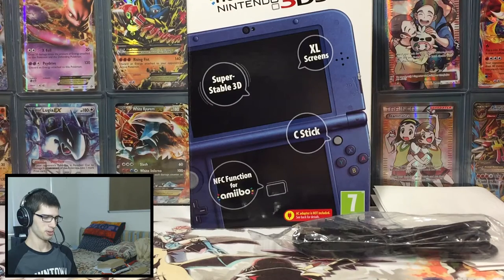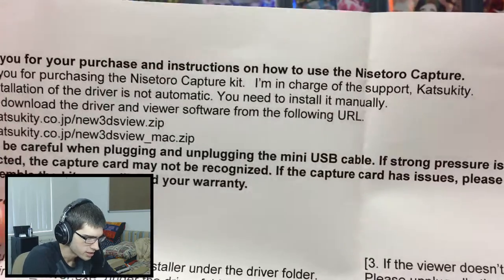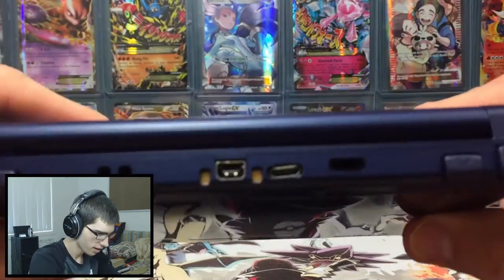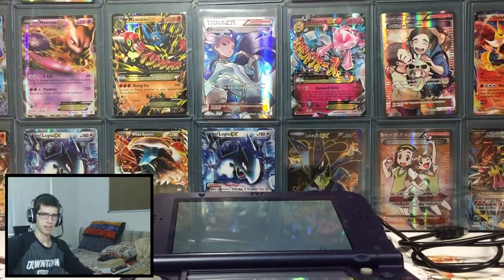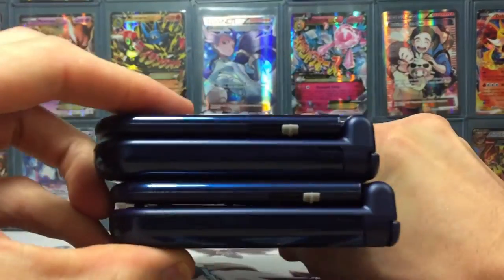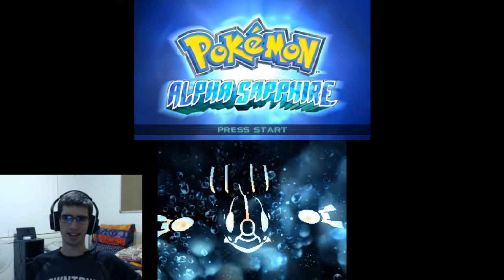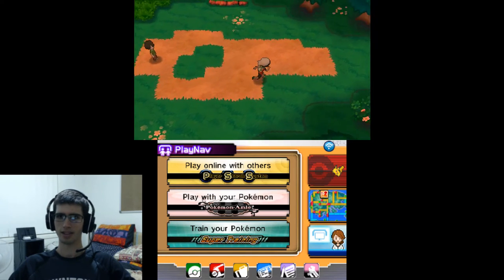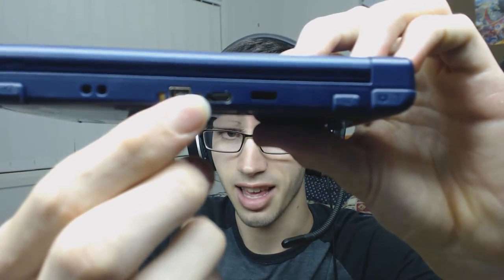Katsukity Nisetro NEW 3DS XL Capture Card UnPackaging + Rough Test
IT HAS FINALLY ARRIVED..!

Credits!